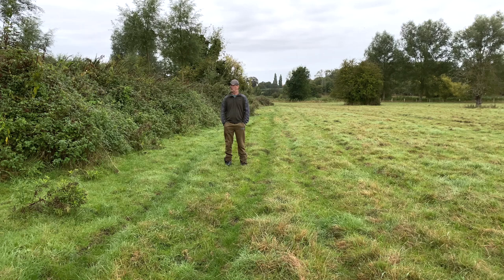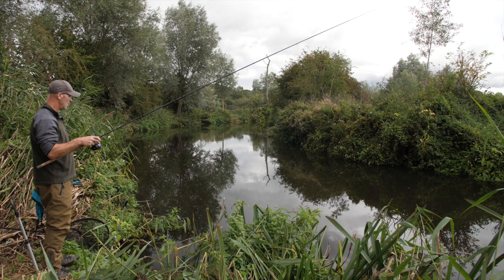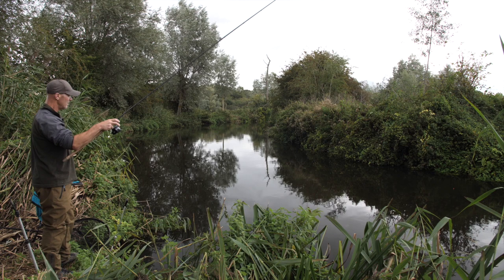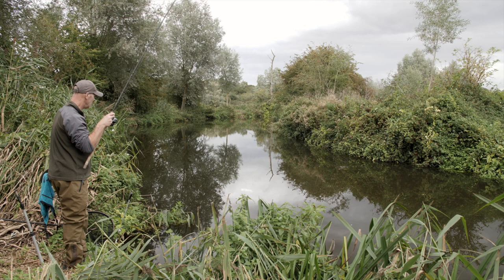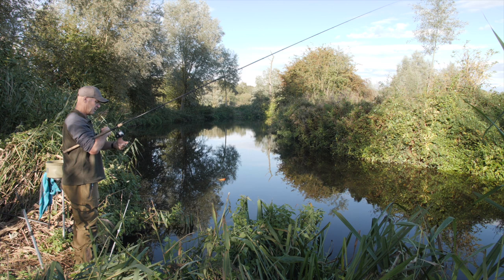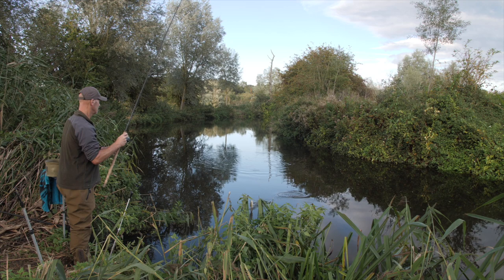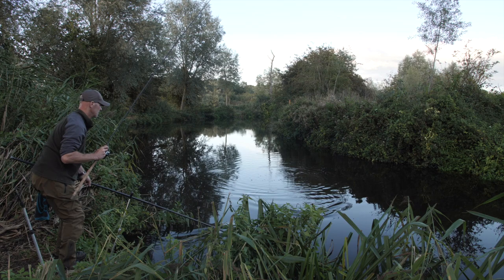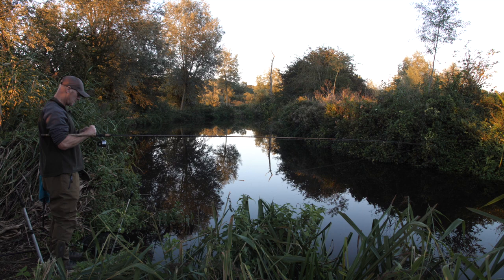Roach on the Suffolk Stour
Just a couple of hours on my local river Stour fishing for roach now the weed is dying off